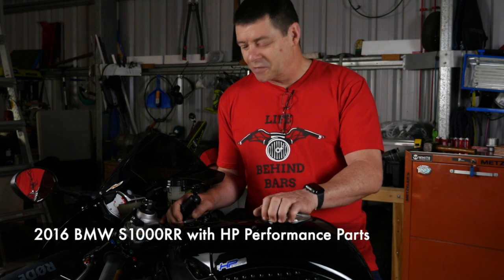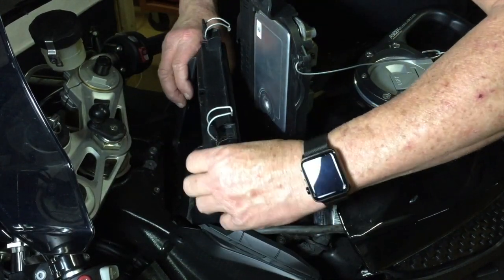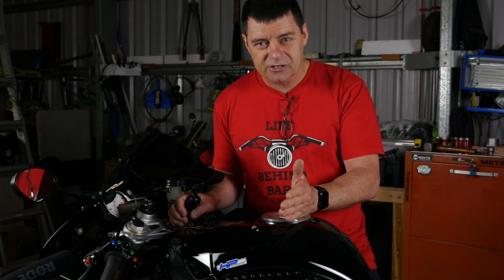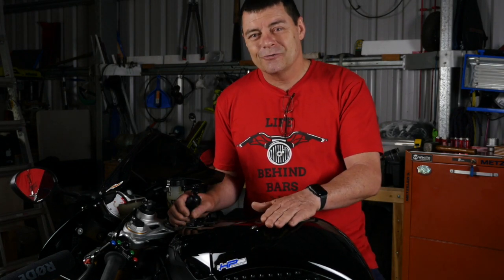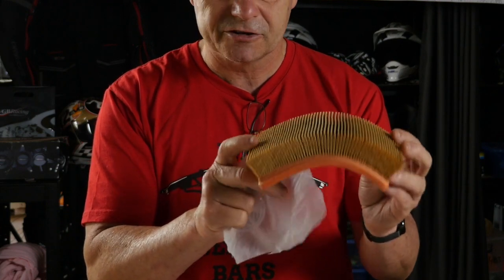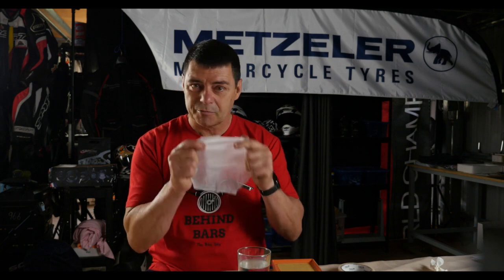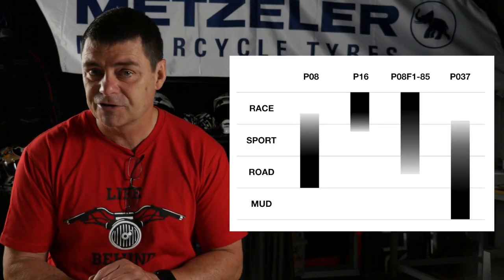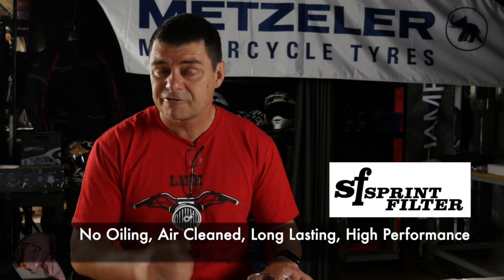Sprint Filter air filter technology explained from The Moto Project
George Lee Sye from The Moto Project tests on dynamometer the Sprint Filter P08 air filter on a BMW S1000RR and explains in a deep way also the main characteristics of the Sprint Filter P037 and P08F1-85 air filters